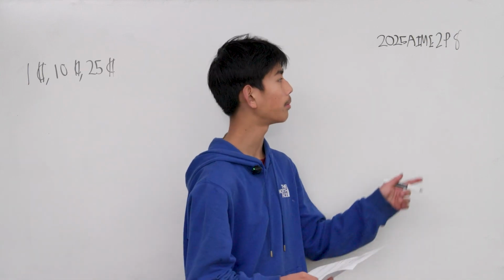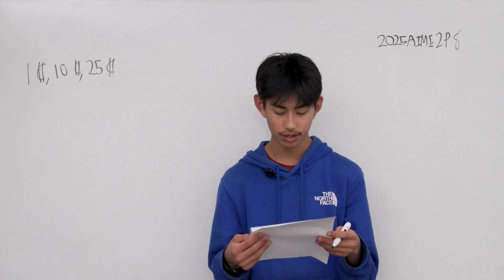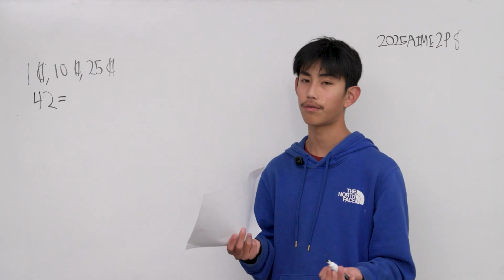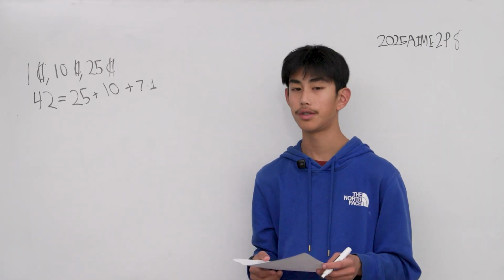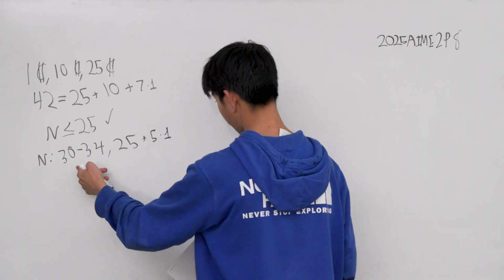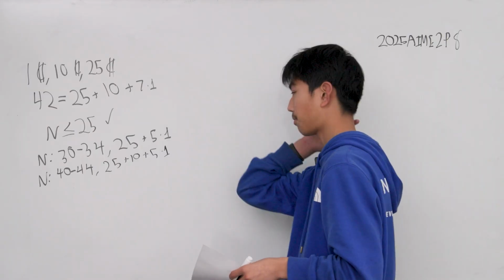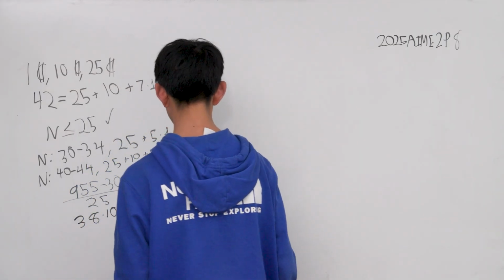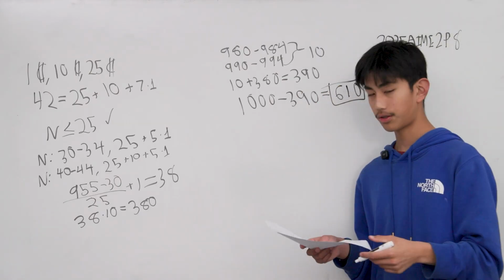2025AIME2 P8--Nested Sine Zeros & Tangents: f(x)=sin(7π·sin 5x)